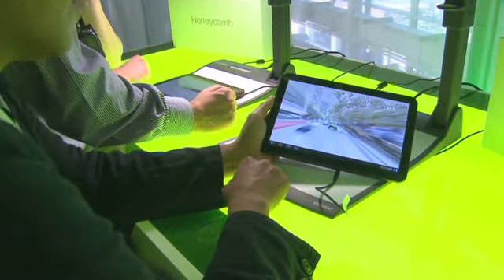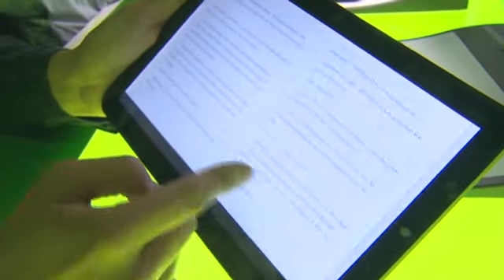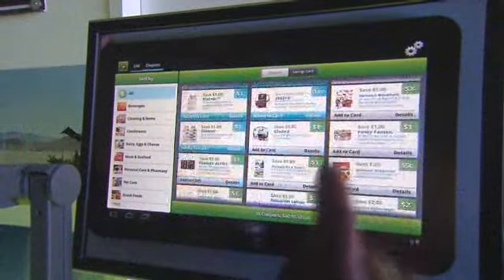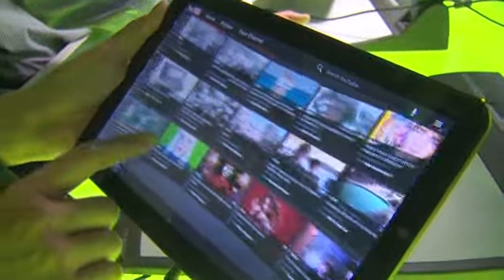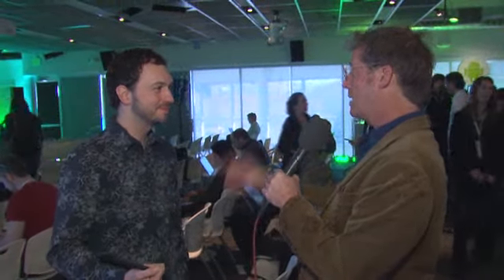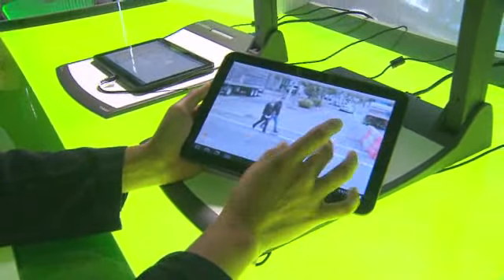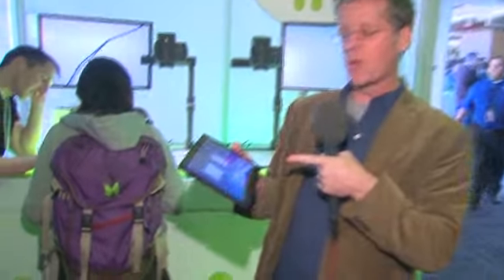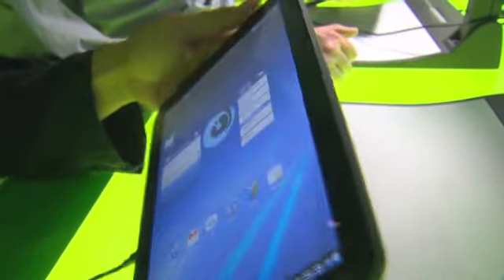Google shows off Honeycomb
Fortune's Michael Copeland says Google's Android operating system for tablets is sweet, but it may not be an iPad killer.